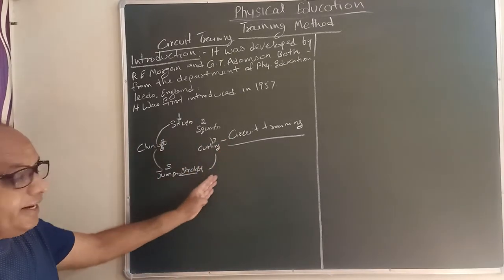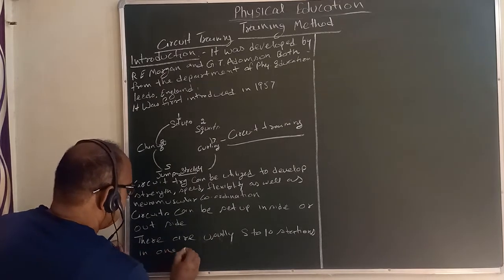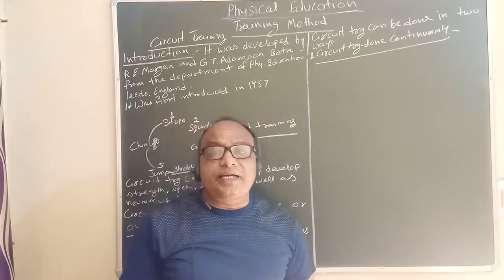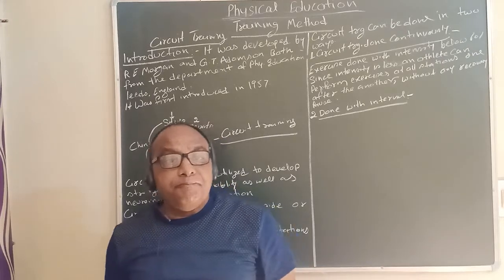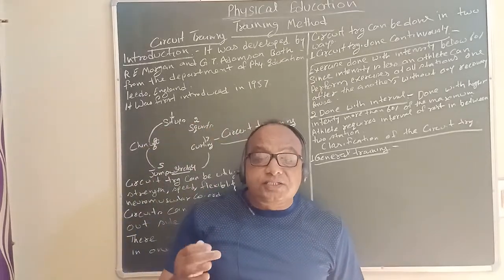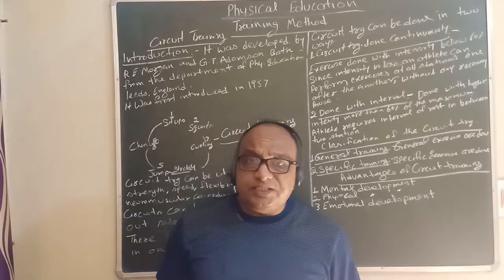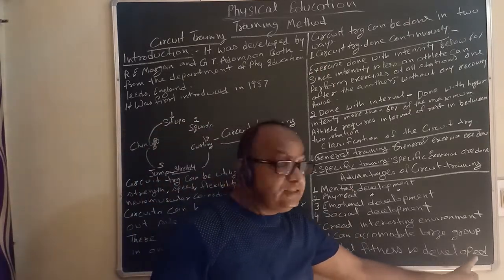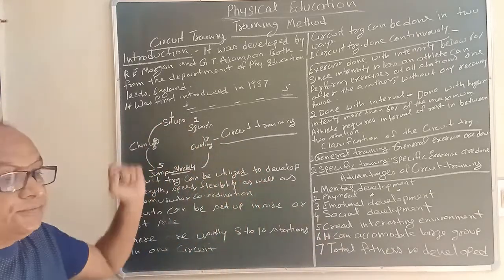ch-2 training methods (lecture--3)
Circuit trg method